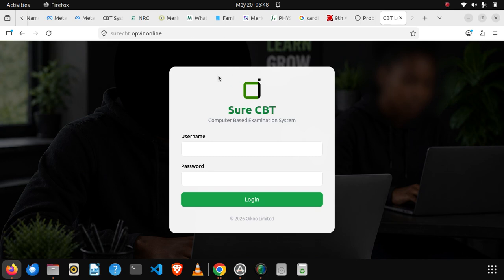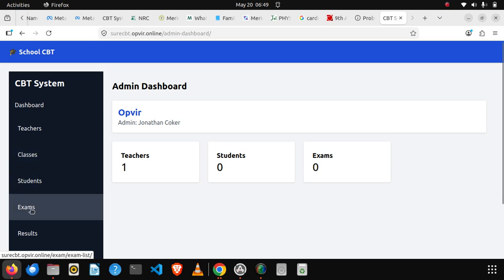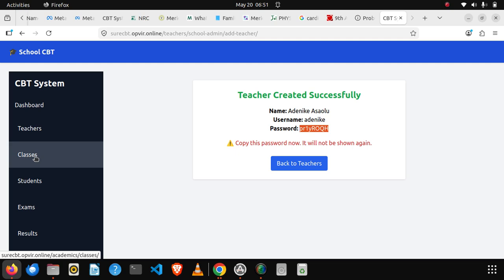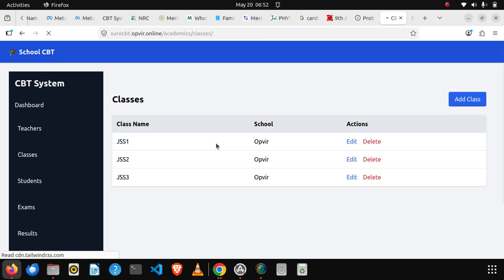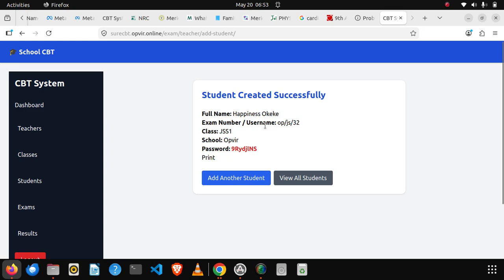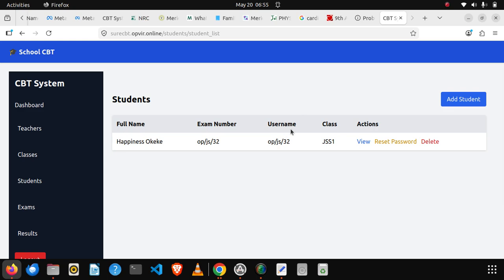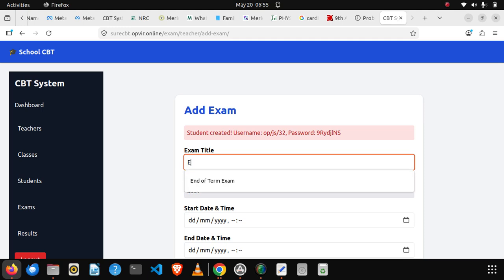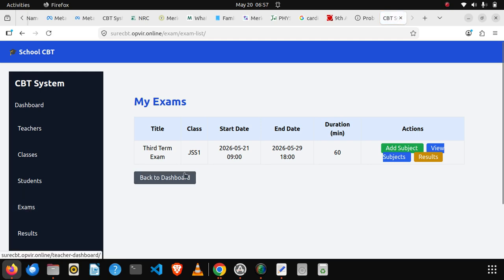CBT Platform for Schools | Admin Dashboard Walkthrough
🚀 Welcome to the Oikno SureCBT Platform Demo

In this video, we walk through the School Admin Dashboard of our modern Computer-Based Testing (CBT) system designed specifically for schools.

✅ Features Covered:

* Student Management
* Teacher Management
* Exam Setup
* Result Management
* Role-Based Dashboards
* Secure Student Login
* Real-Time Exam Monitoring
* Offline & Online Capability

💡 Our CBT platform is built to help schools:
✔ Reduce examination malpractice
✔ Speed up result processing
✔ Eliminate paper-based stress
✔ Conduct exams even with poor internet connectivity

🌍 Built for schools in Nigeria and beyond.

📌 Perfect for:

* Secondary Schools
* Colleges
* Training Centers
* Educational Institutions